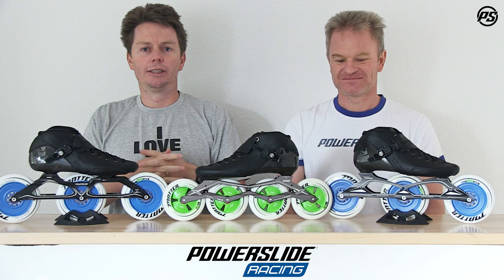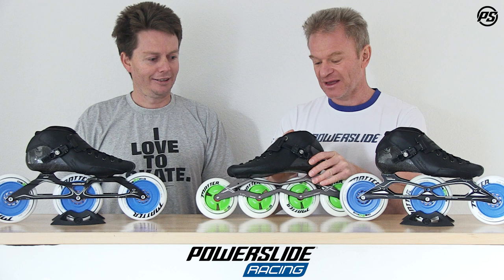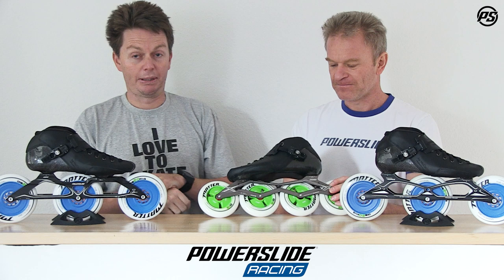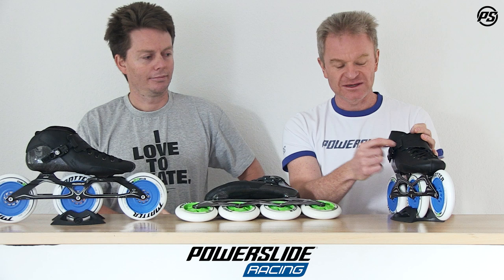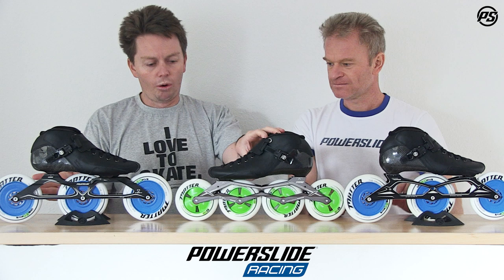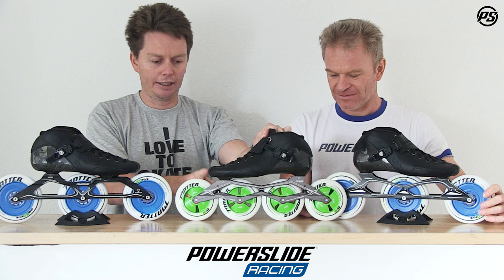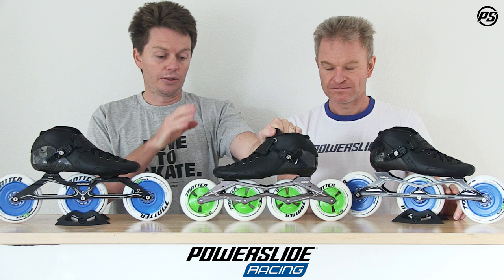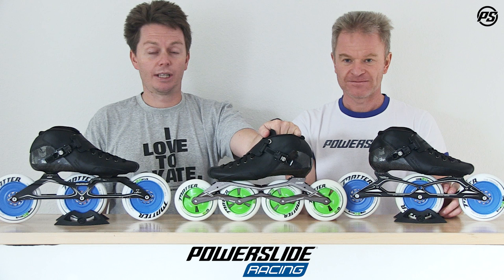Powerslide 3X Racing skates 2019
The Powerslide 3X skate is a revolution in boot making. The shape of the boot has been designed by our expert boot maker Sergio McCargo. It has an asymmetric shape which has been tailored for more comfort, support and power on the interior side of the boot. The shell of the boot is made from 100% carbon fiber and the upper of the boot is modeled off Sergio‘s own custom boots which have delivered many World Champions to the podium. The skate is completed with Powerslide’s world leading 3X frames, and Matter wheels made in USA. The bearings are supplied by Wicked and are a collaboration with SKF.